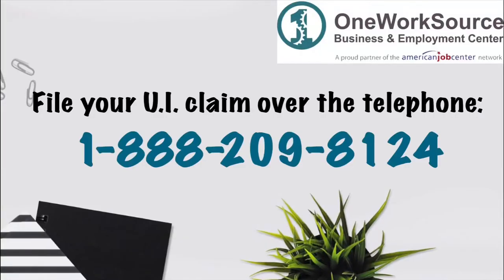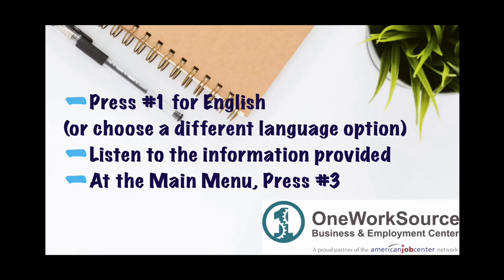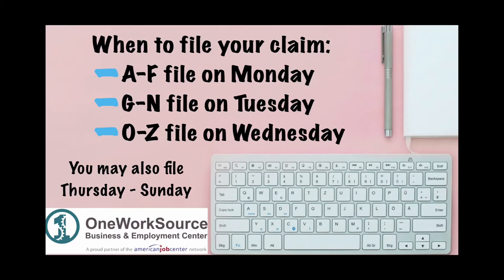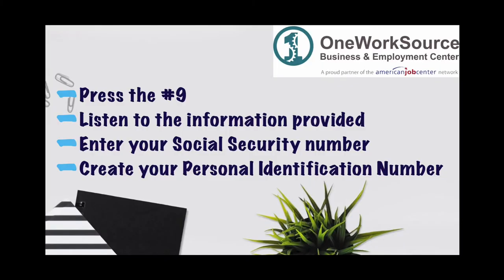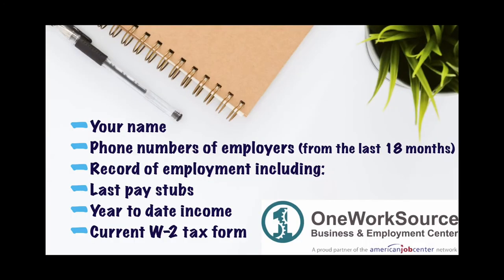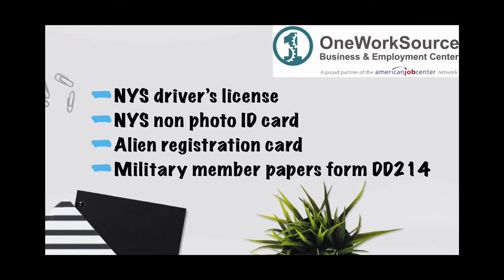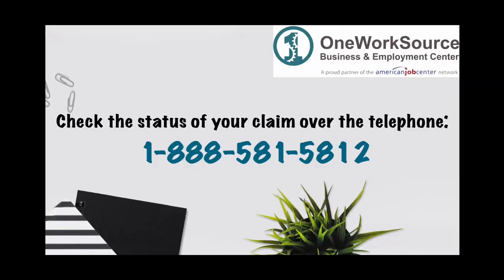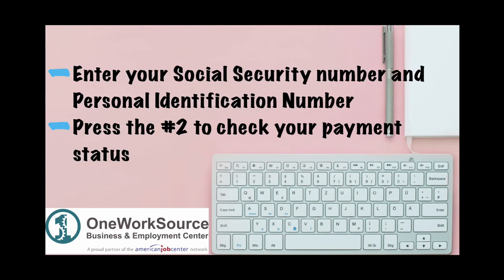Unemployment Insurance: How To Apply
Welcome to “North Country Works”, a new web series provided by the Adirondack Coast OneWorkSource Centers.